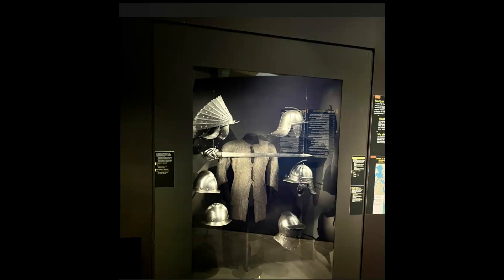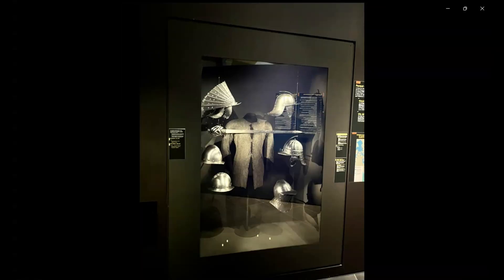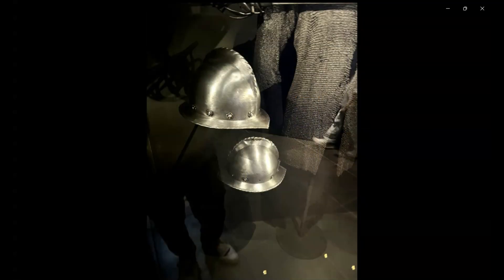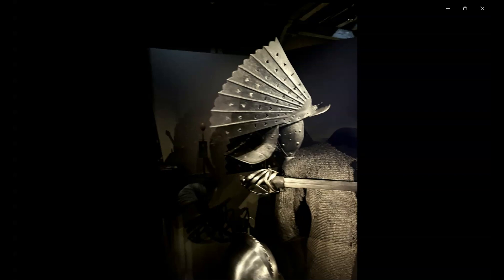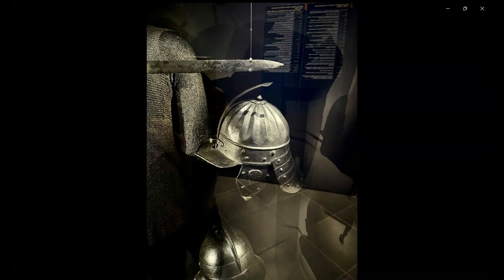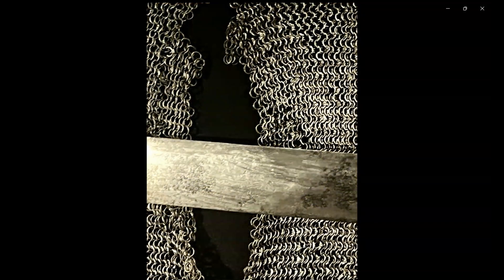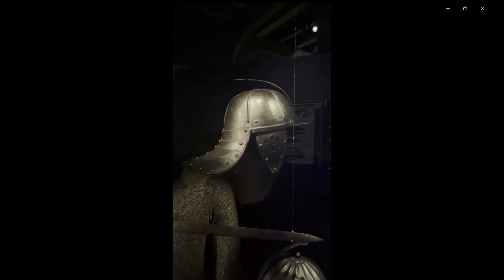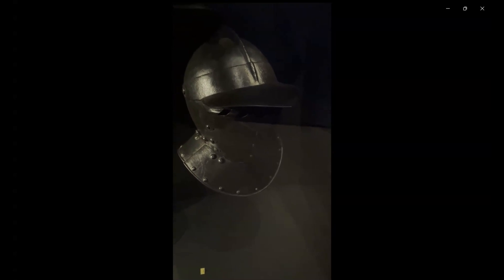Arms and Armor from the Musée Historique Strasbourg PART 5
This museum has an exceptional collection of European arms and armor. In this video you will see:
1) Burgonet, around 1640 CE
2) Two cabassets 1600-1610 CE
3) Schiavone cavalry sword with “skeleton” hilt, late 16th century – early 17th century, Johannes Zuchini (Italy), hall mark from the Arsenal of Venice. This weapon was typical of the Dalmatian mercenaries in Venice, and its use spread to many other armies.
4) Two capelines circa 1650, Central Europe
5) A fine maille armor 1650 CE
6) Capeline with wings 1650 CE Central Europe
To buy my books go to the following webshop You can support my research on my Patreon Join this channel to get access to perks Join this channel to get access to perks